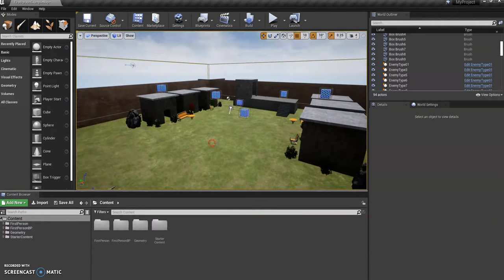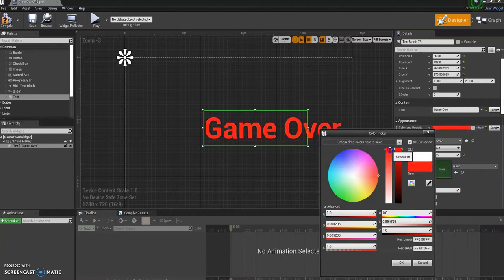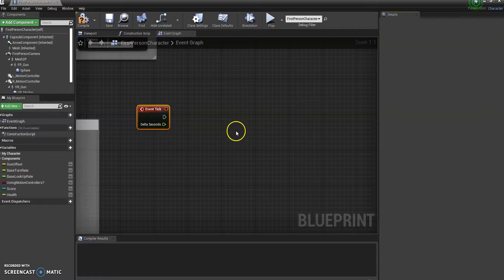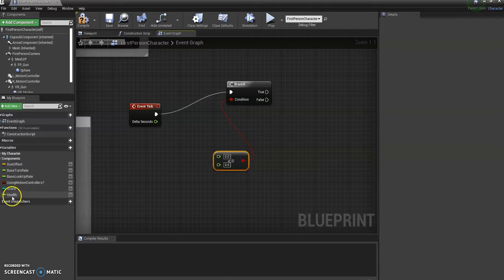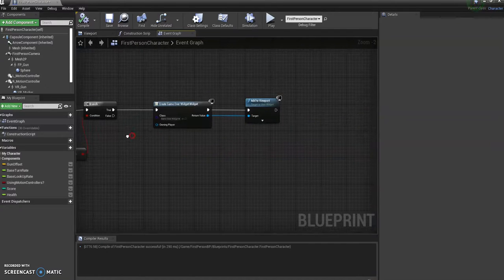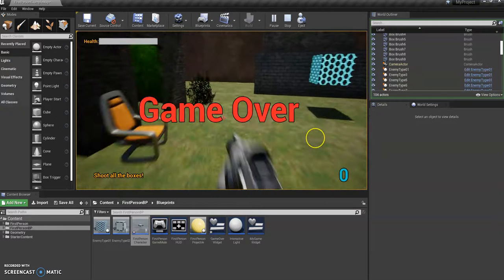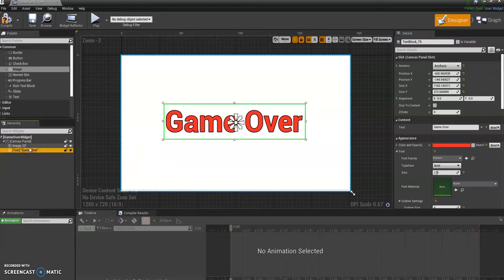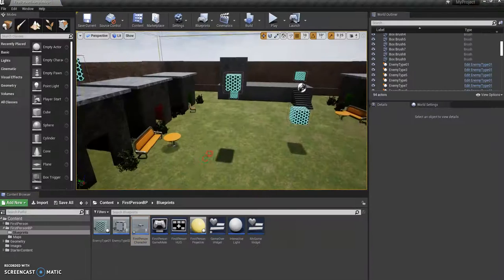Unreal Engine - Your first FPS - Part 10 - Game Over Screen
Adding a game over screen.